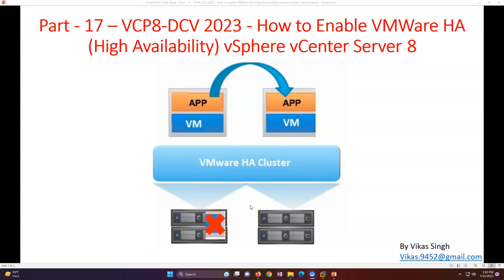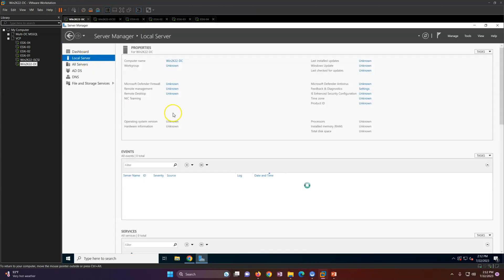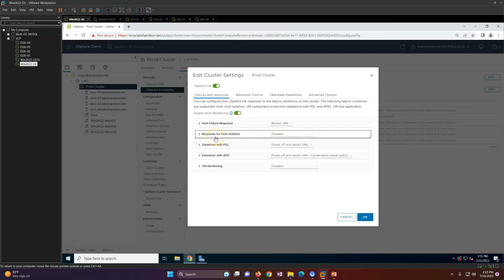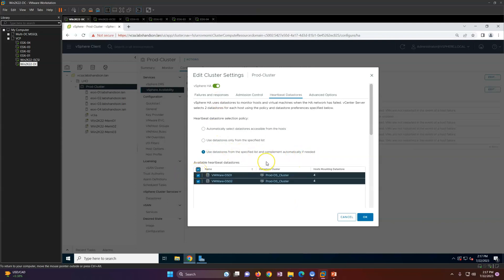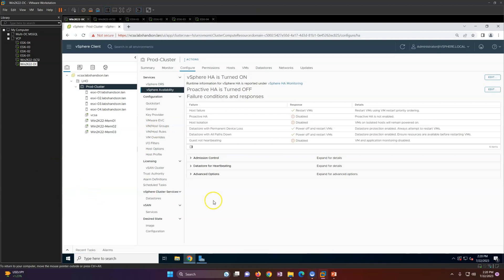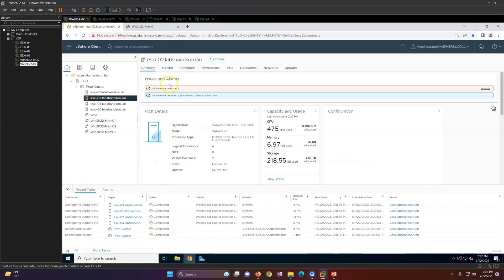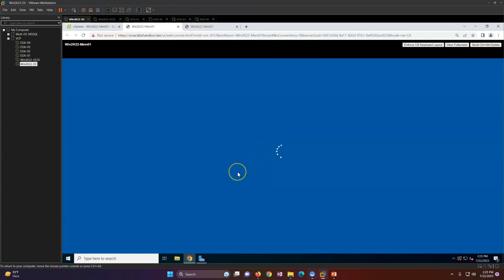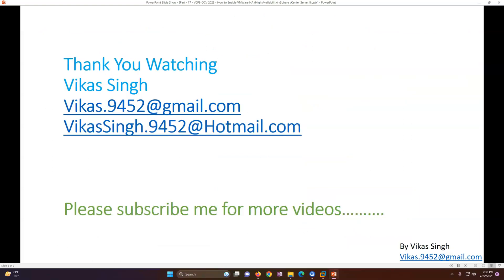VCP8-DCV 2023 | Part-17 | How to Enable VMWare HA High Availability vSphere vCenter Server 8